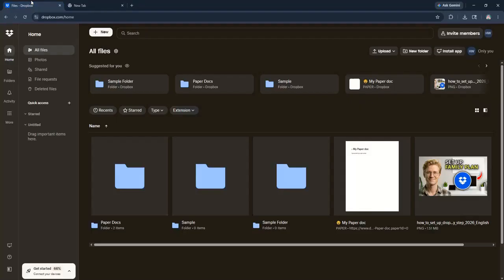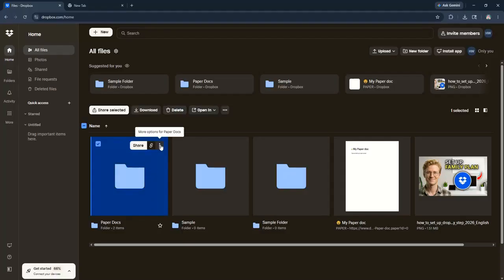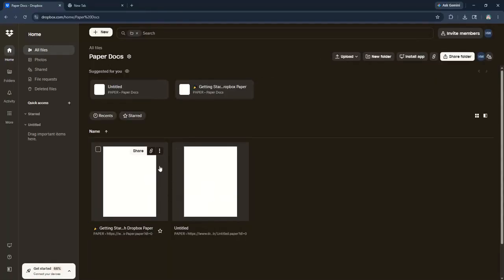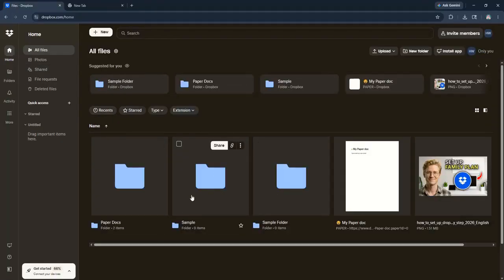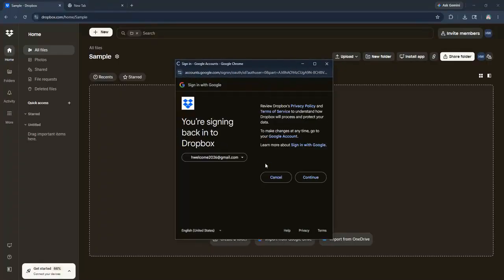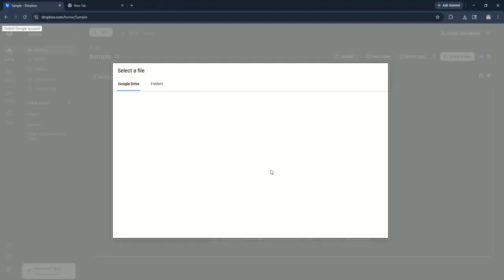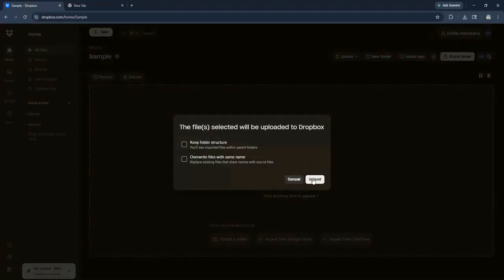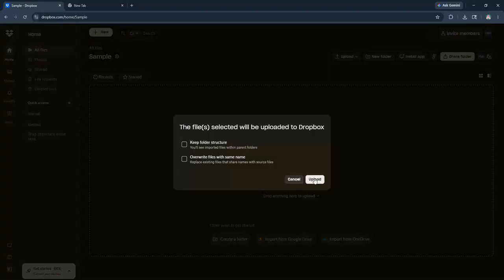How to Transfer Dropbox to Google Drive - Step by Step 2026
Learn how to transfer Dropbox to Google Drive.

This comprehensive tutorial will guide you through the process of migrating your files from Dropbox to Google Drive seamlessly. You'll discover the best methods to transfer documents, photos, and folders, ensuring that all your important data is safely moved without any hassle. Whether you're looking to consolidate your cloud storage or simply switch services, this video will equip you with the knowledge to complete the transfer efficiently.